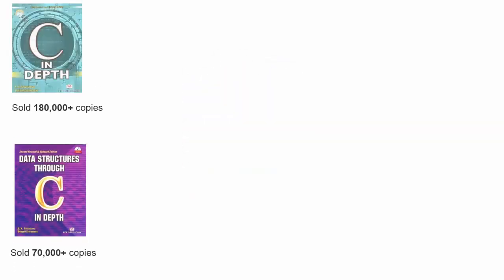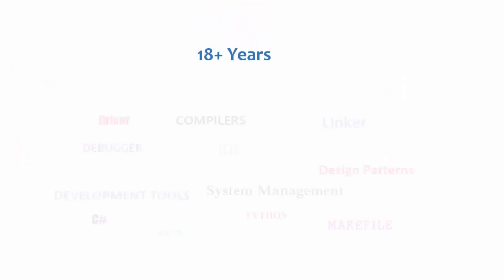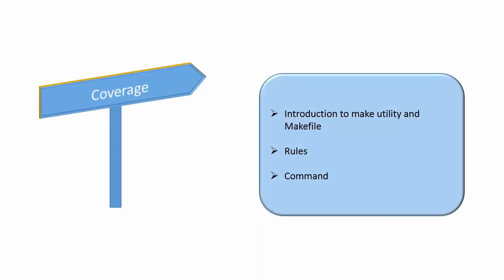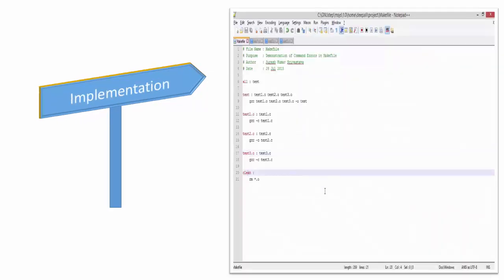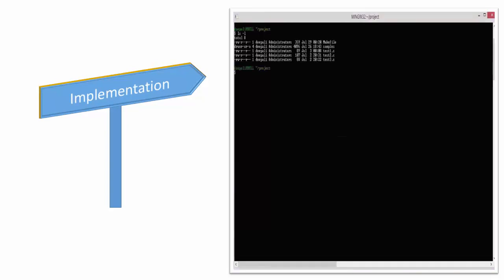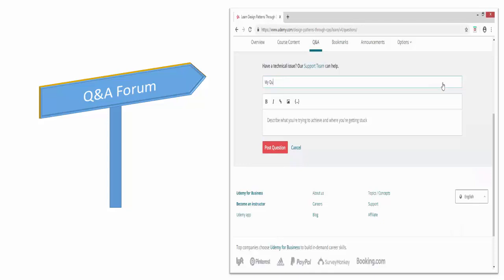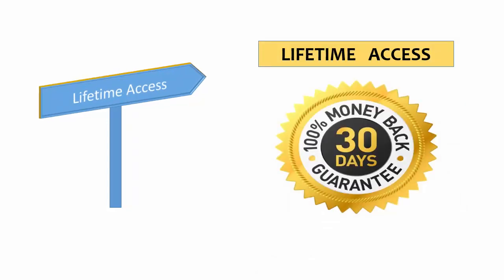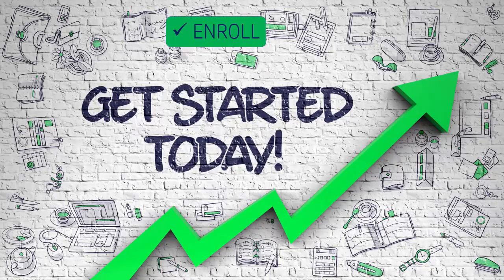Makefile and GNU make tutorial in Linux and Unix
Makefile and GNU make tutorial in Linux / Unix / Windows
# Makefile and GNU make Course :